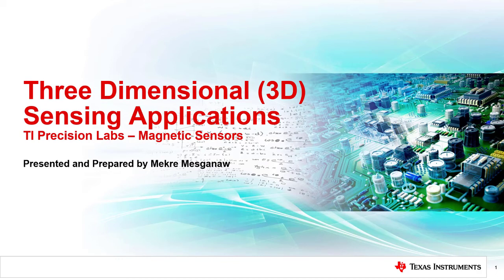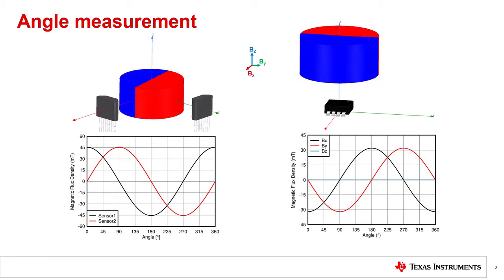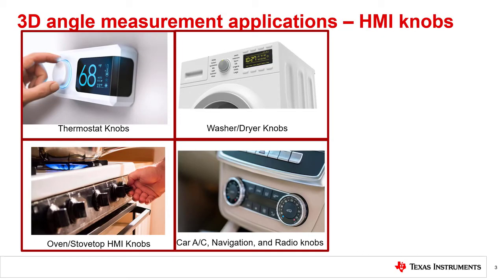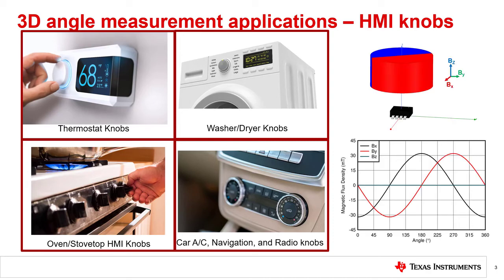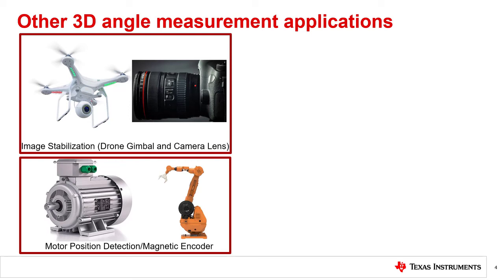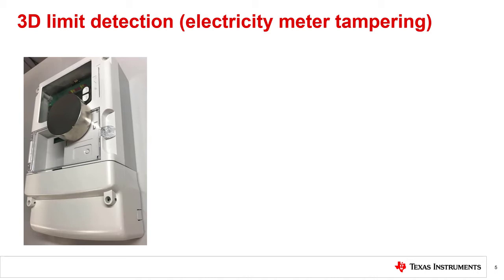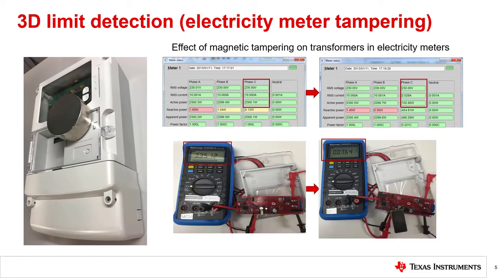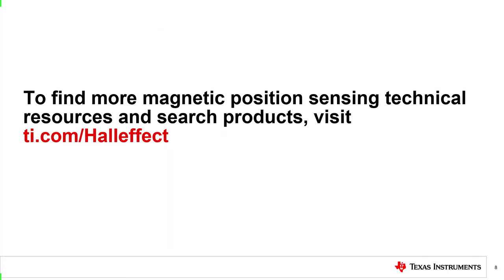Three dimensional (3D) sensing applications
View the linear hall sensors product series.

This video will discuss different applications for 3D Hall-effect sensors,
which include angle measurement applications, limit detection applications,
absolute position and multi-state detection applications, and slide-by
displacement applications.